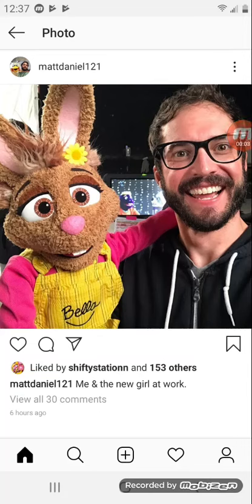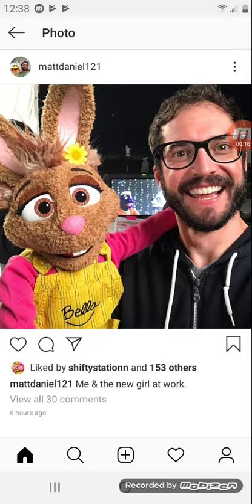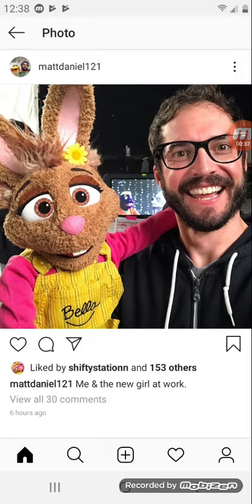Bella the bunny's new look and excited for show 3 2019